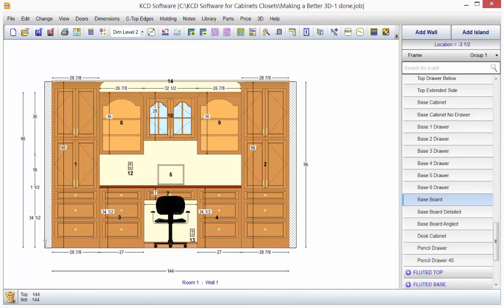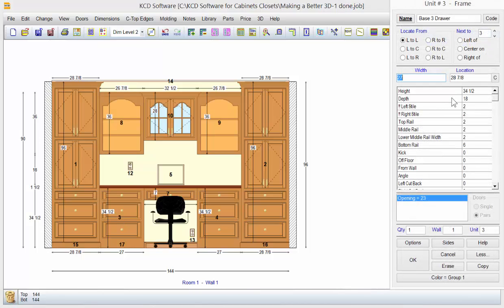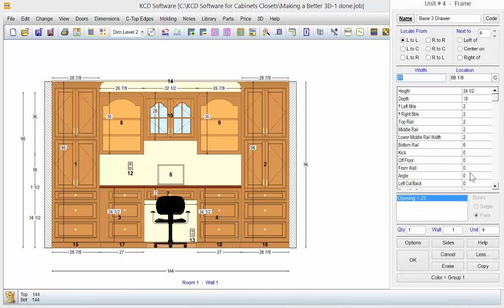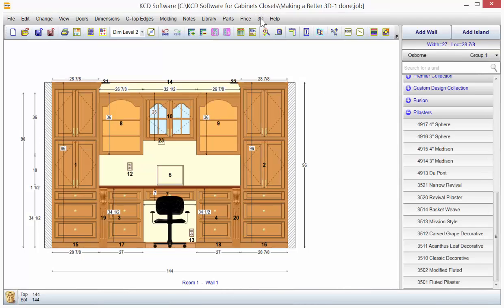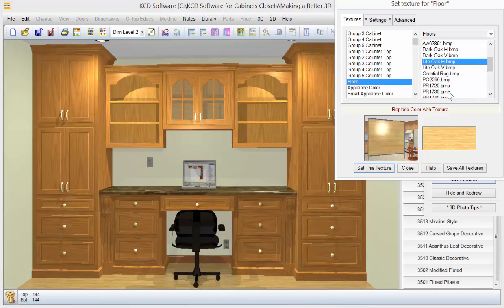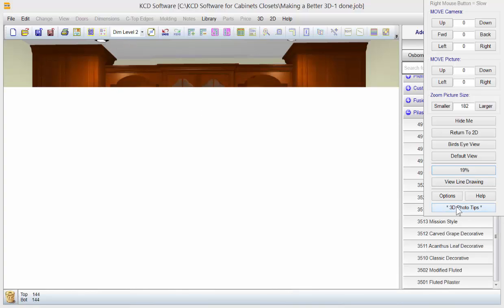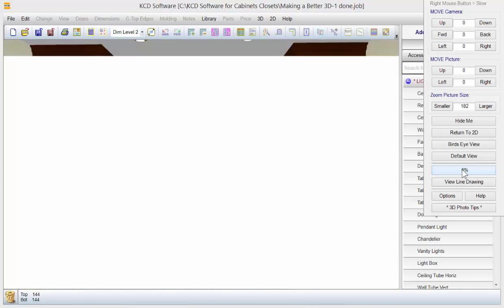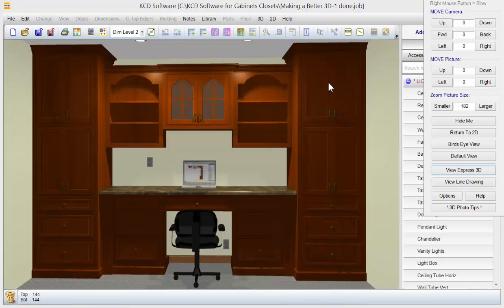Make better 3D designs in KCD Software - 2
Haven't tried KCD yet? See how easy it is to use

2 - Learn more details on how to make better 3D designs with KCD Software.  There some tips that make 3D designs easy and beautiful.  KCD is custom cabinet and closet software.